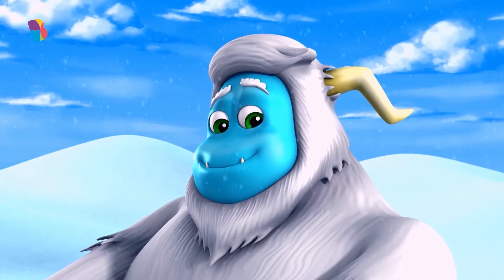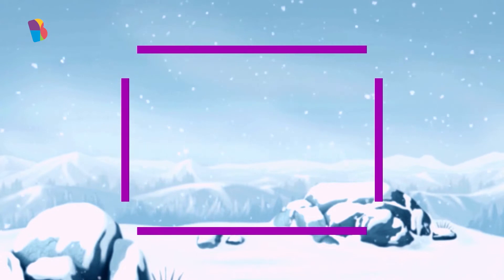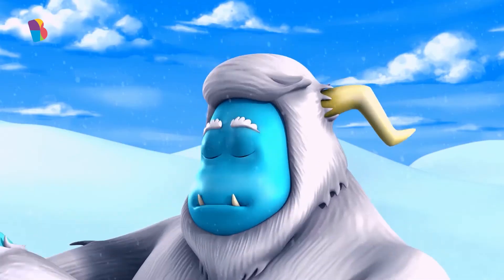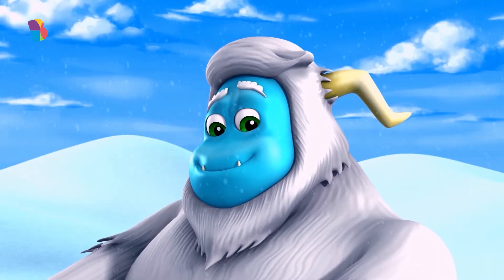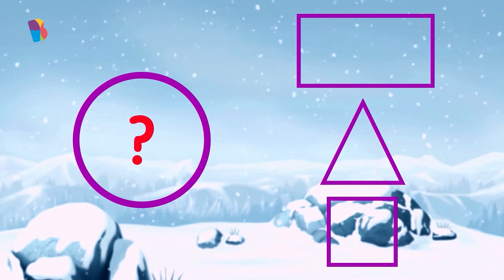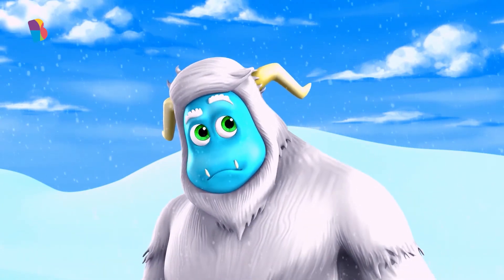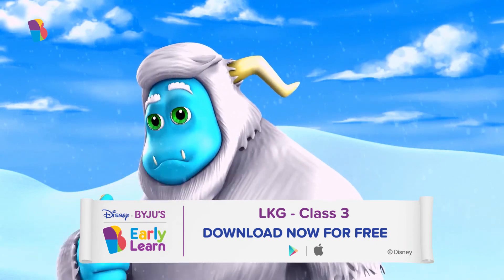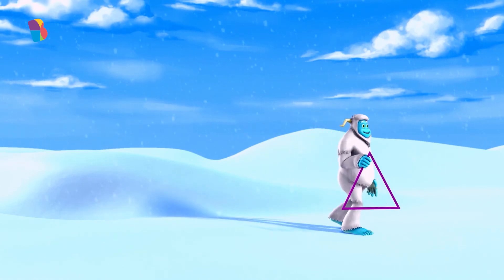Ice Fishing With Yeti | Basic 2D Shapes | BEL - K3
Your BYJU'S learning companion, Yeti, loves fishing. He is fascinated by all the wonderful things living below in the iced sea. Join him on a fishing expedition to see what he manages to fish out of those icy waters. Could it be some interesting 2D shapes? Watch the video to find out. Download the BYJU'S Early Learn app for more such videos!